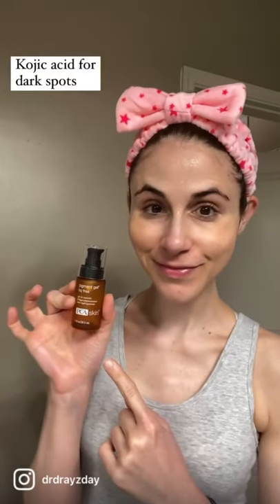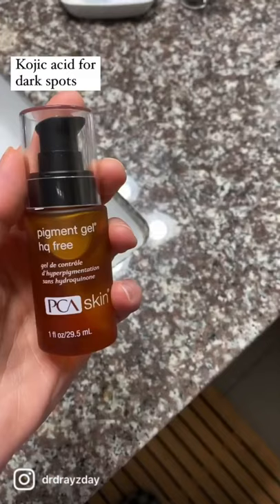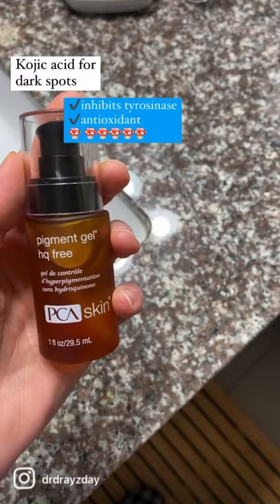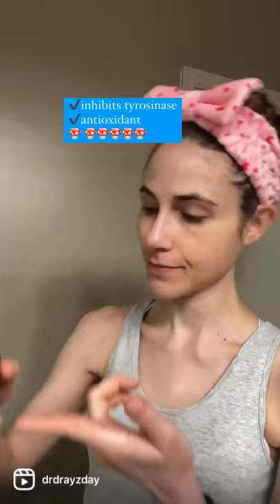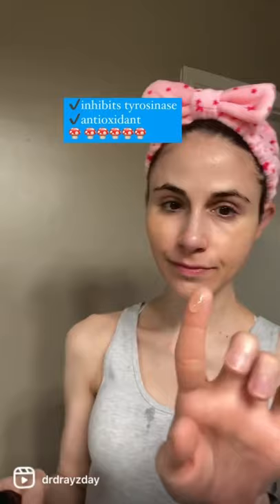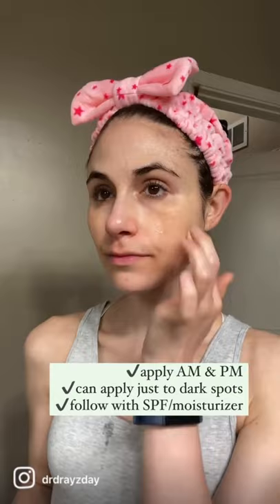Kojic acid to FADE DARK SPOTS